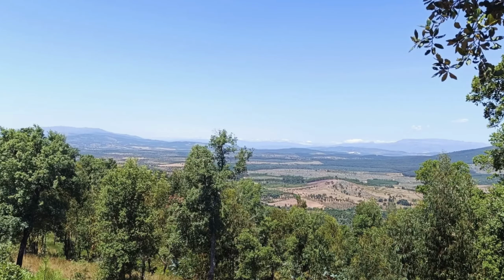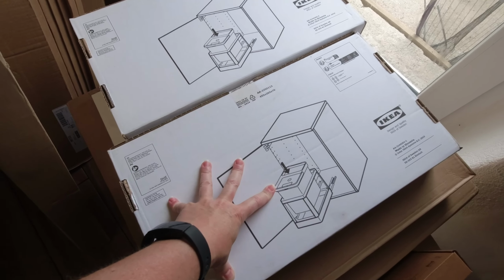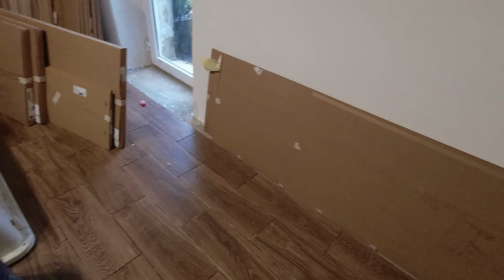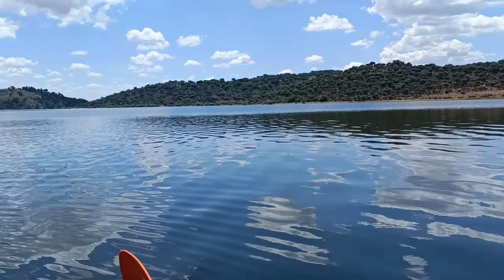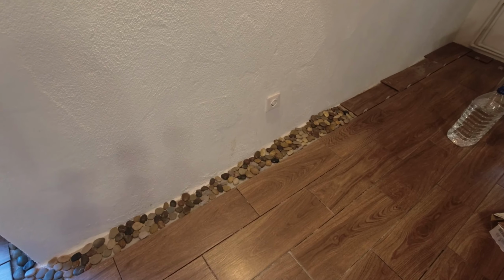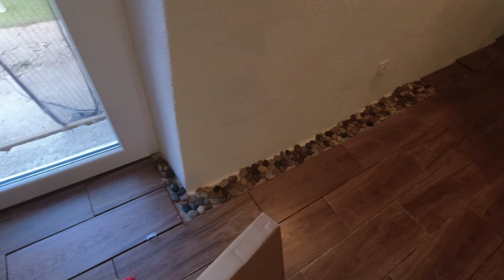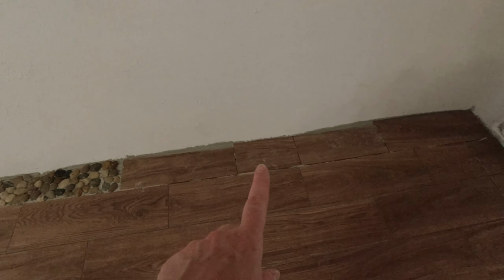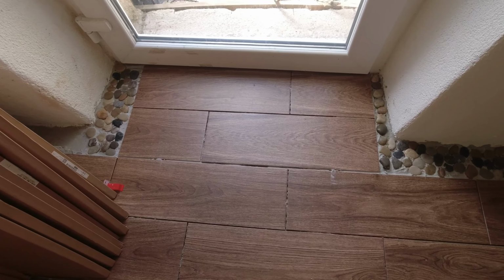New Summer Hobby, a Spot of Tiling & Kitchen Arrives | My Central Portugal Farm #102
In this episode I take up a new hobby for summer! Kayaking. I really am enjoying being out on the water and getting some exercise that is fun too. My IKEA kitchen finally arrives as well and I get a clearer vision of how things will come together. And I also manage to finish the tile edges and trim of the left side of what will be the open-plan kitchen lounge area. Things are going slowly, but they're going!

Chapters
00:00 - Welcome
02:35 - Channel Intro
02:41 - Kitchen Arrives
05:44 - Kayaking
07:34 - Tile Grouting
08:28 - Tile Edge & Trim
13:17 - Connect with Us!

Enjoying the journey? Consider buying me a cup of coffee or explore the services I offer :)

Would you like to gift myself or the furkids something? Check our Amazon Wishlist for inspiration:

About Girl Meets Farm:
I'm Christine, a South African expat now living in Portugal.

This is my adventure as a solo expat on a farm in Central Portugal with my two fur-kids, Shakti & Shiva.
I've never owned or lived on a farm, but moved to Portugal in the hope of fulfilling a life-long dream of finding open space, subsistence farming and a safer, better life.

The third stage of our journey begins now!
I'm still figuring out farm life, and while the larger renovation of the agricultural structure is now complete, I will continue renovating the interior to make it habitable and turn it into a comfortable home for me and my furkids.

Thank you for joining our journey!